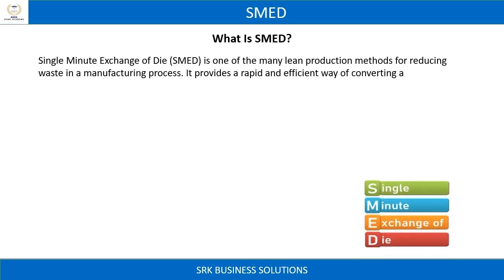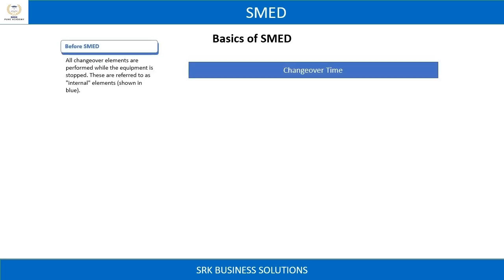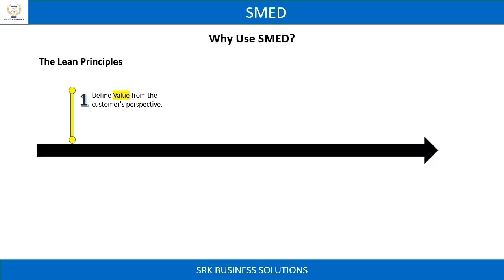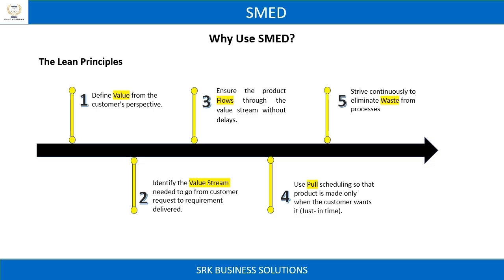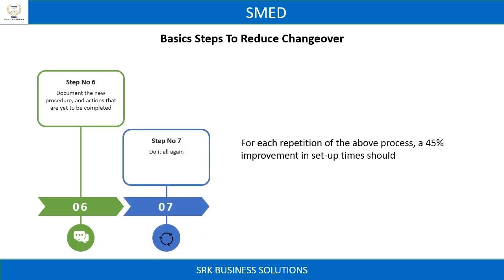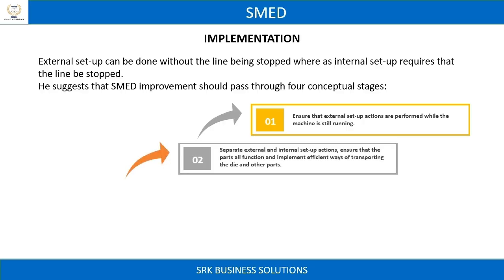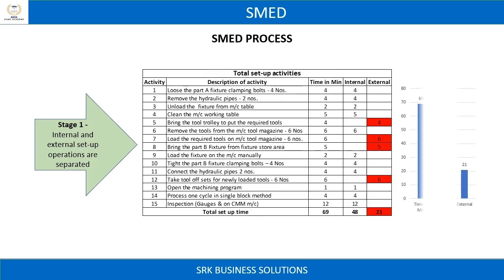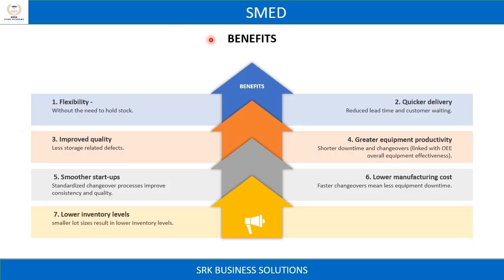SMED in World Class Manufacturing | Reduce Setup Time & Boost Productivity Explained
Learn how SMED (Single Minute Exchange of Die) revolutionizes efficiency in World Class Manufacturing (WCM) and Lean Production Systems! ⚙️⏱️

In this video, you’ll discover:
🔹 What is SMED and its meaning
🔹 The origin of SMED by Shigeo Shingo in the Toyota Production System (TPS)
🔹 Step-by-step SMED methodology for setup reduction
🔹 The difference between internal and external setup activities
🔹 How SMED supports flexibility, productivity, and reduced downtime
🔹 Integration of SMED with WCM, TPM, and Lean Manufacturing
🔹 Real-world examples of SMED applications in industries

By implementing SMED, companies achieve faster changeovers, minimal production losses, and higher equipment utilization, driving true World Class performance.

👉 Watch till the end to understand how SMED helps achieve Zero Losses and Maximum Efficiency in manufacturing!

Subhash Karke
For Onsite Training and Consulting please contact on
© All of the content in this video is made by the creator Subhash Karke. Content displayed is subjected to copyright. None of the above content from these videos should be used without prior permission.